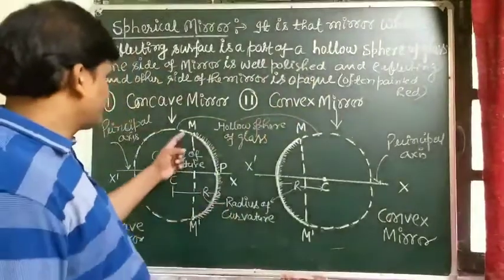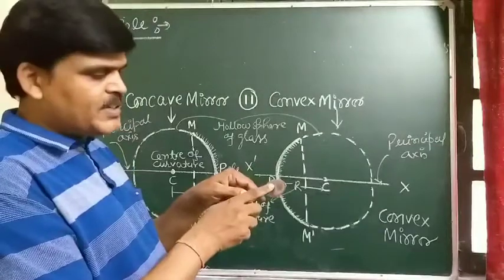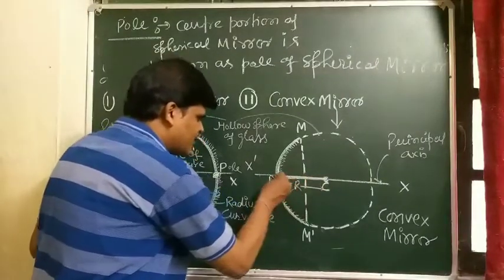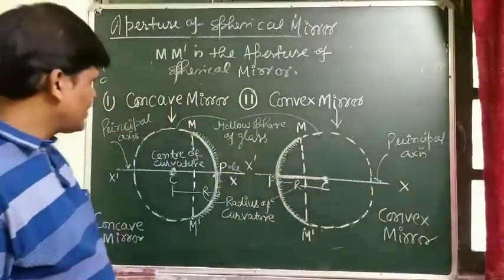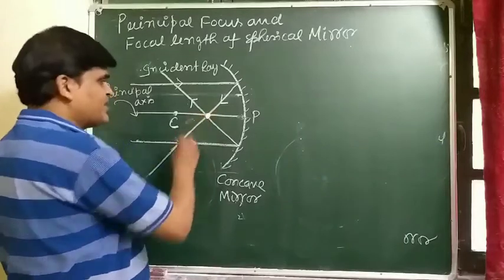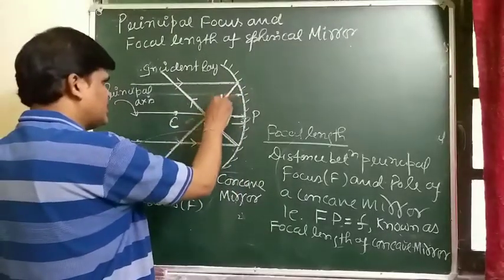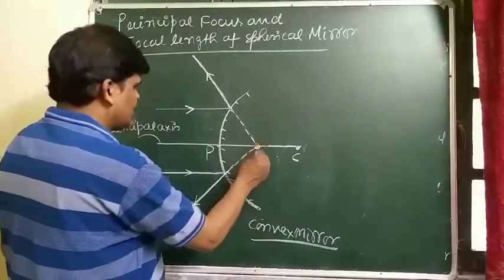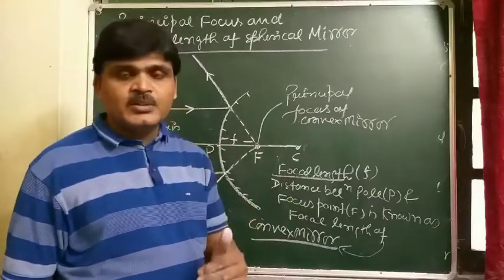Concave mirror, convex mirror.